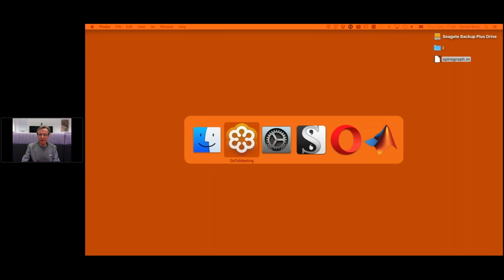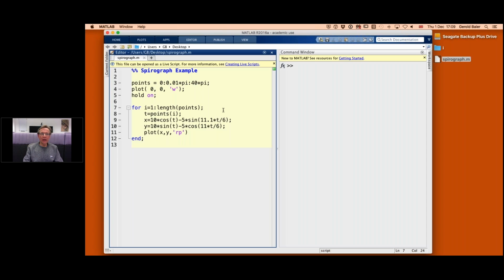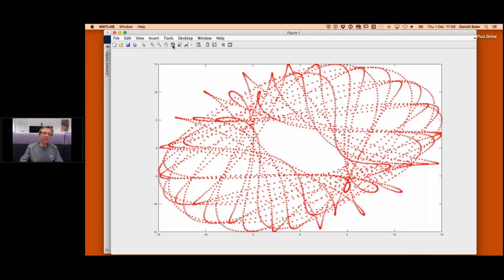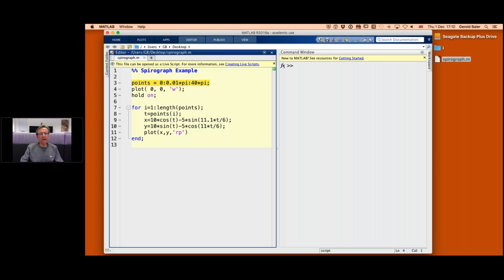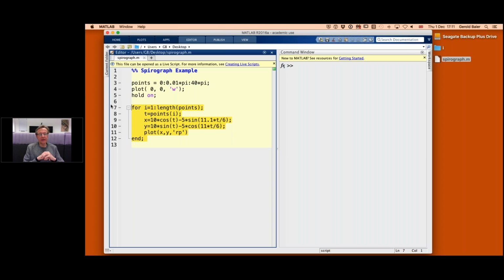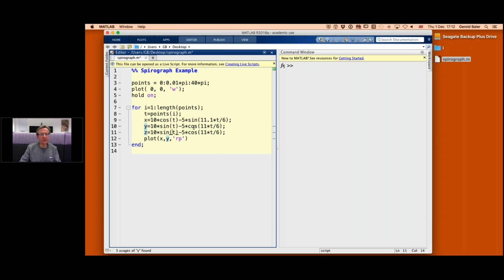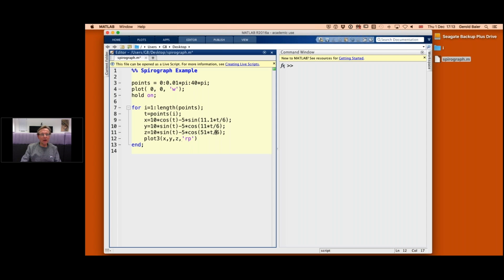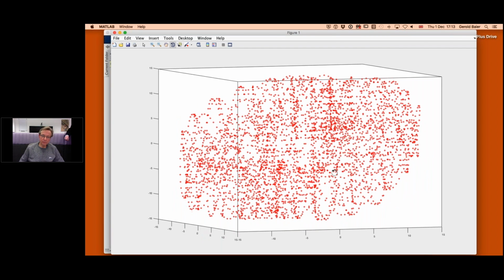SysMIC Networks: plot3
Web support for session 2 - "Networks 1"

Part 1: 3D plot with plot3